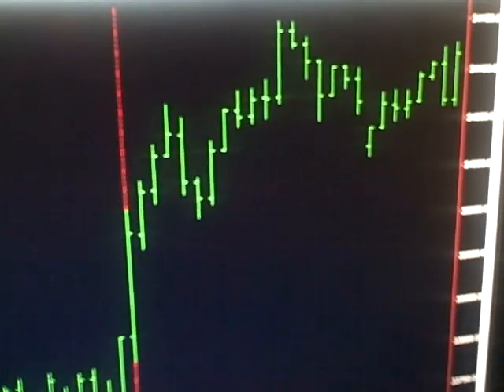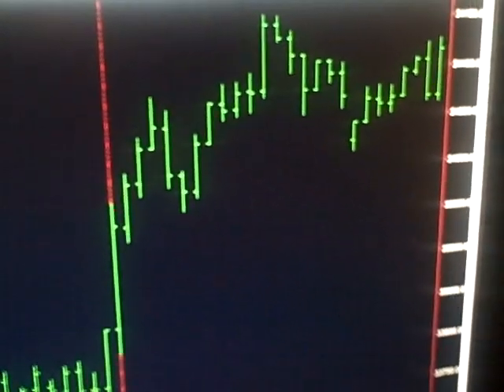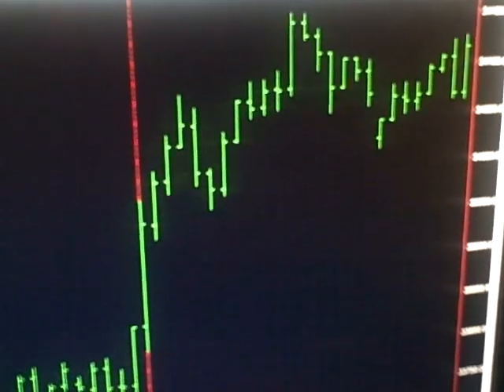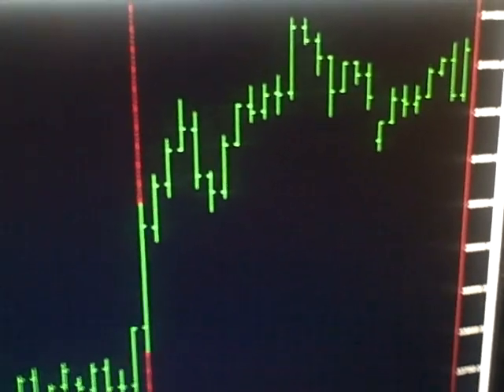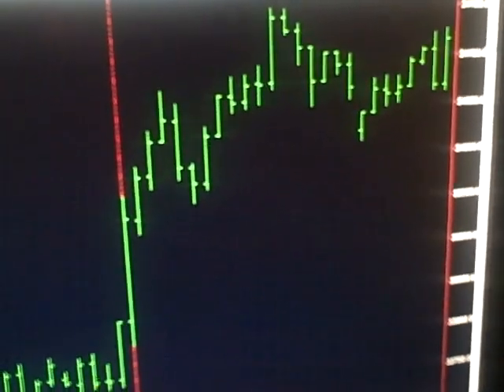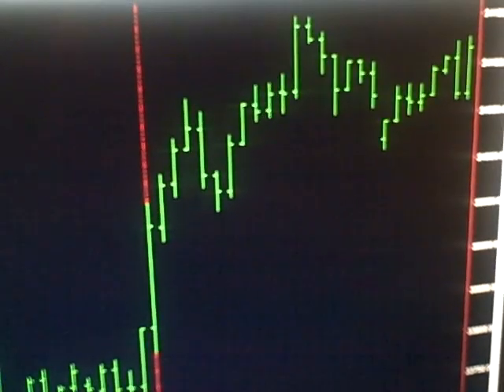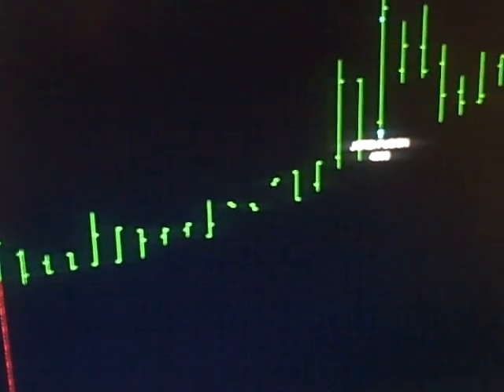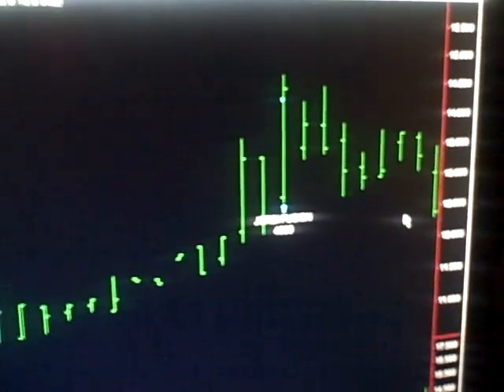Today Stock Market